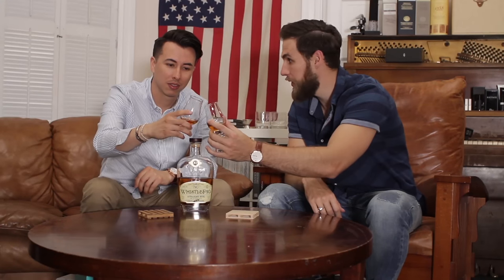Tasting: Whistle Pig Straight Rye Whiskey || Gent's Lounge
Today we try one of George's favorite rye whiskies, Whistlepig Straight Rye.

Let's talk whiskey in the comments below!